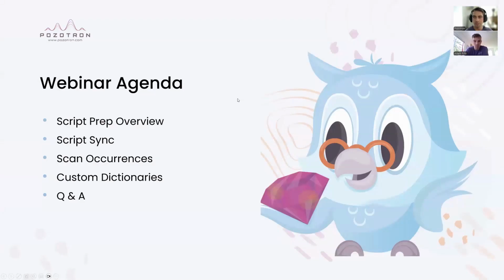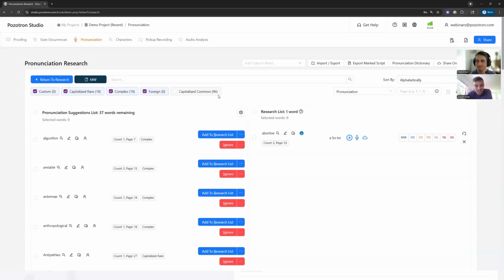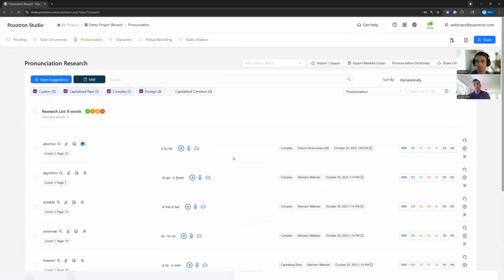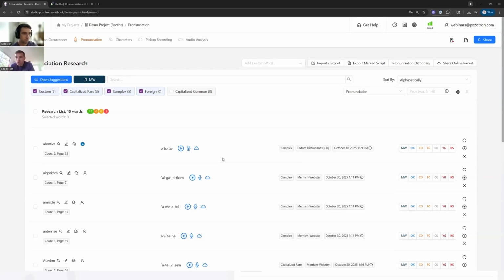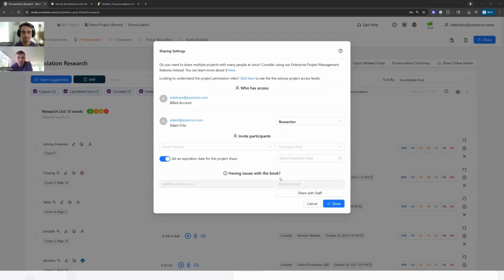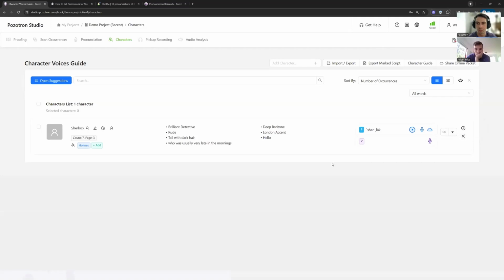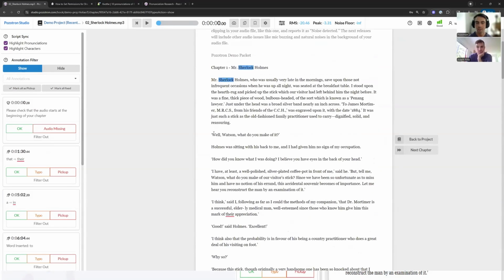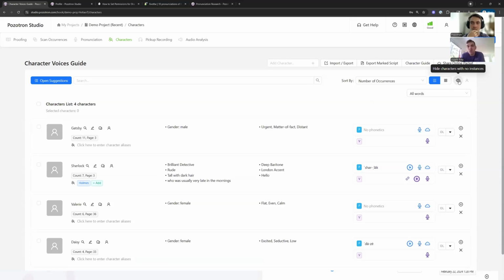Pozotron Masterclass: Deep Dive into Script Prep Tools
This webinar presents an in-depth masterclass on Pozotron's powerful Script Preparation Tools!

In this 60-minute session, we will explore the key features that enable scripted audio professionals to identify errors, perfect pronunciations, and streamline their workflow, all before recording even begins.

Whether you are an experienced user or just starting out, you will gain valuable insights to save time, reduce rework, and produce flawless audio projects.

Want to learn more?